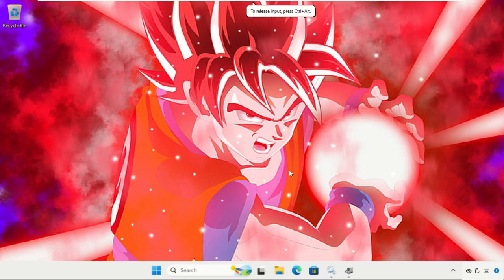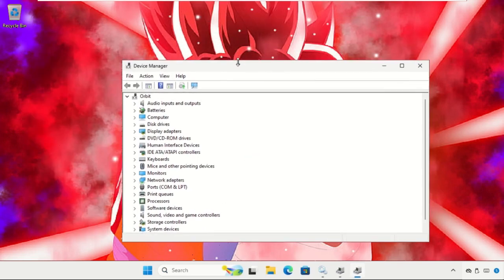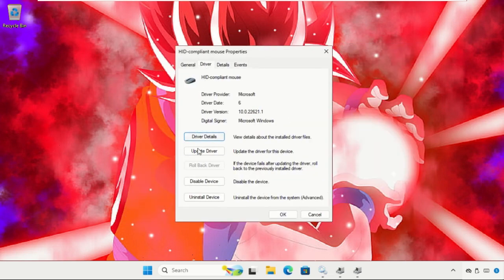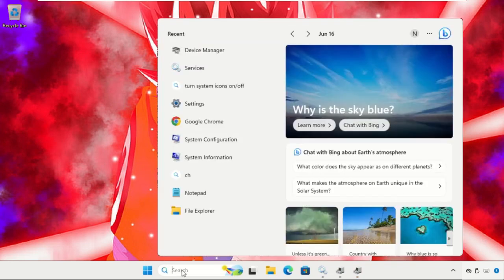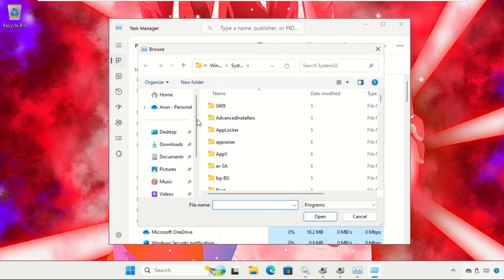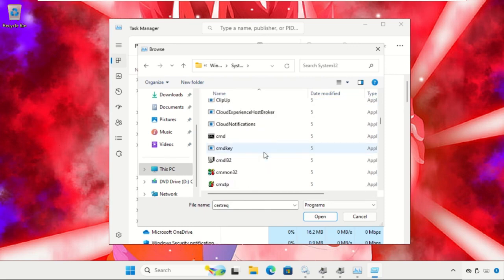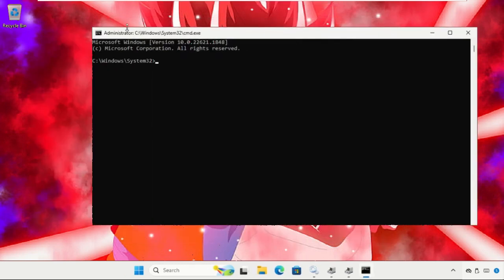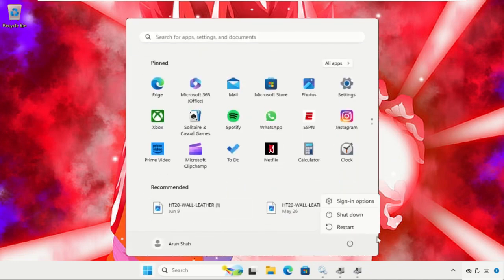Fix Windows 11 Cursor Jumping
This Video will Show you how to fix cursor jumping in windows 11
Lets Fix cursor jumping in windows 11
In any case, this issue happens in Windows 10 as well as on Windows 11. On the off chance that you have moved up to Windows 11 from an old working framework, you might be running into a mouse bug. This issue appears to happen when you play top quality and asset hoarding games, watch a video, alter a picture, or even at times when you open Document Pilgrim.

The explanations behind Windows 11 mouse slacking on PC or faltering while moving quick could be the issue with the old gadget, unfortunate availability, broken down batteries, obsolete drivers, and then some.